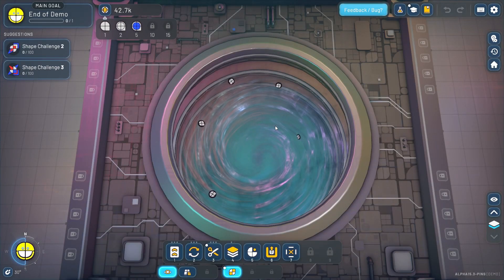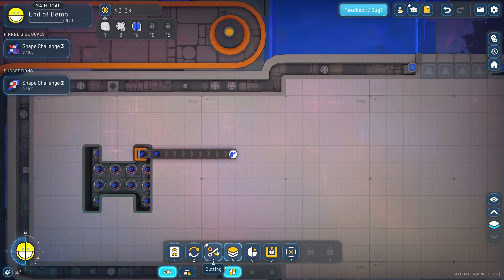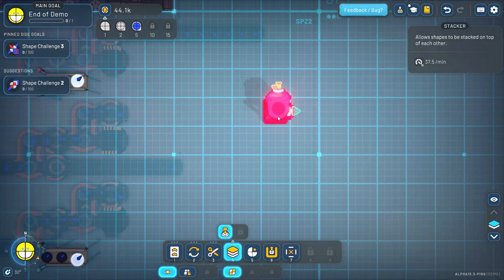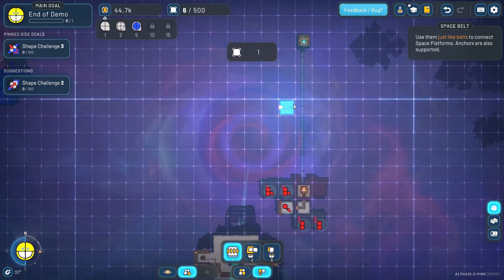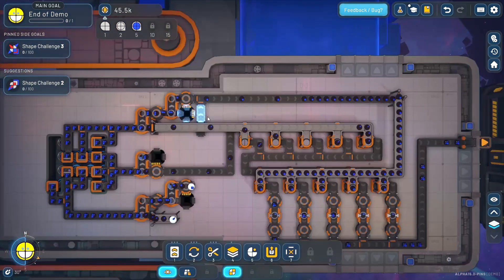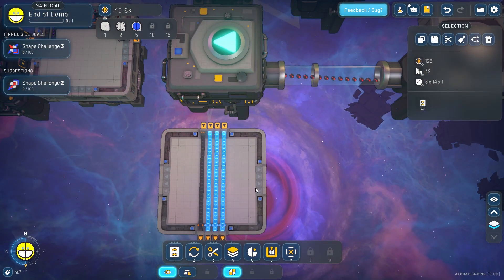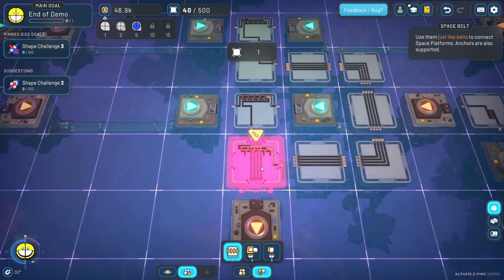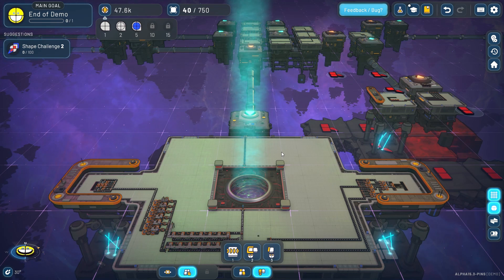Shapez 2 Demo Walkthrough: Challenge Shape 3 / Ep 8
Join our walkthrough of the Shapez 2 demo. Coming later in the year (hopefully!) is Shapez2. This game is often compared favorably to Factorio. In some ways it's simpler and in others it's more complex. Join Gramps as he looks at this new demo for the very first time!